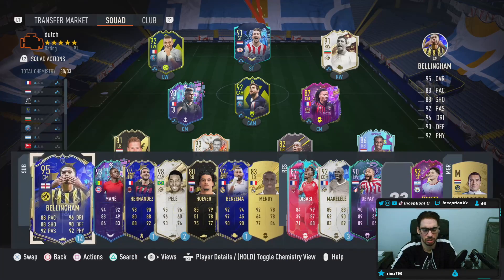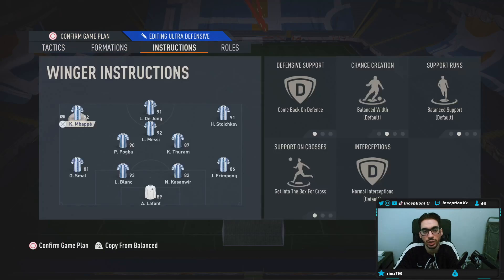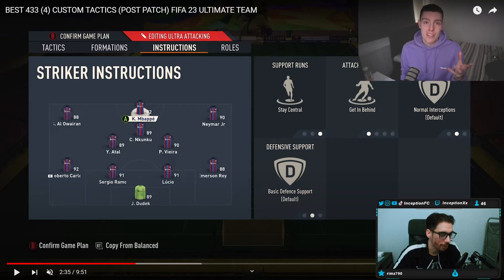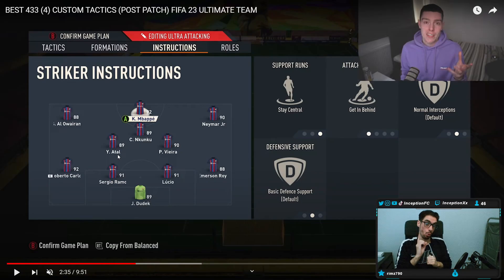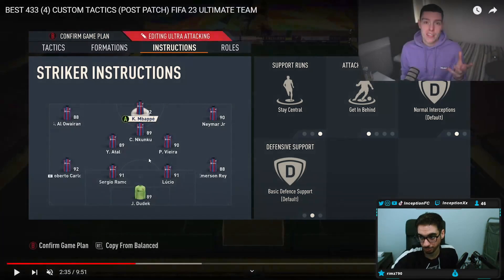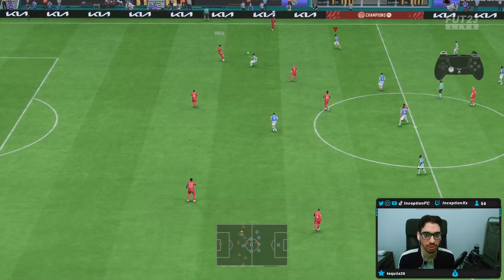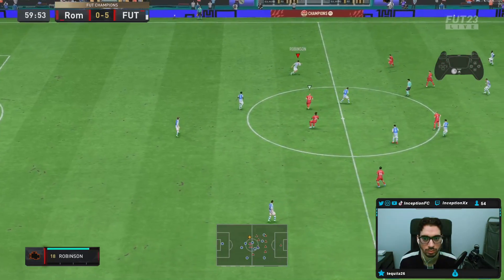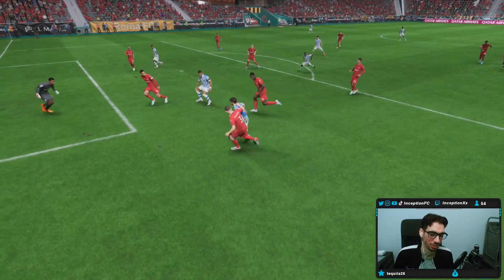THE BEST META 433(4) FORMATION & CUSTOM TACTICS FOR FIFA 23 ULTIMATE TEAM